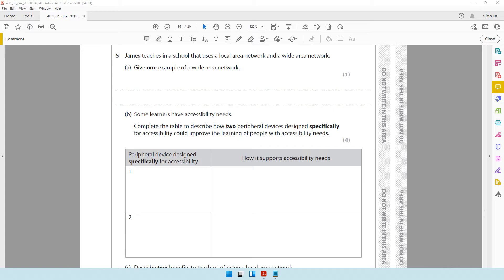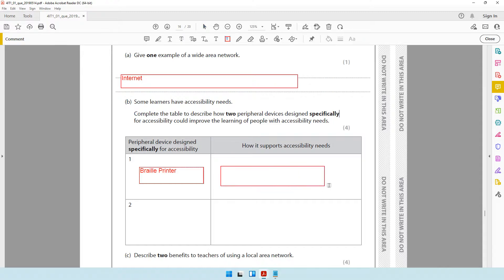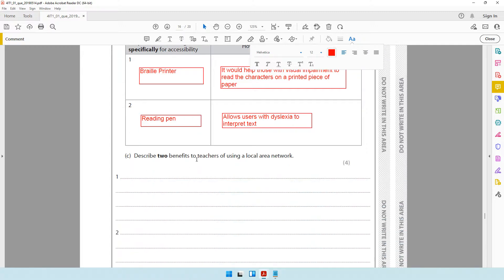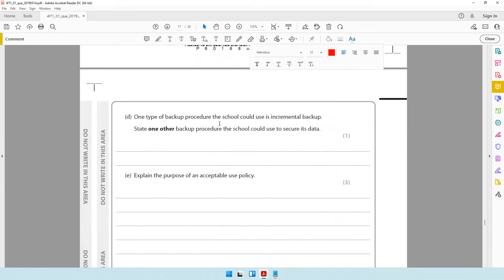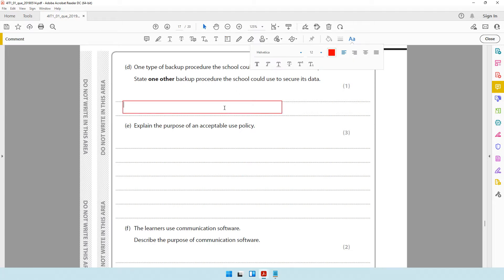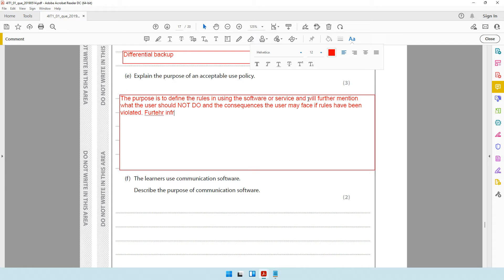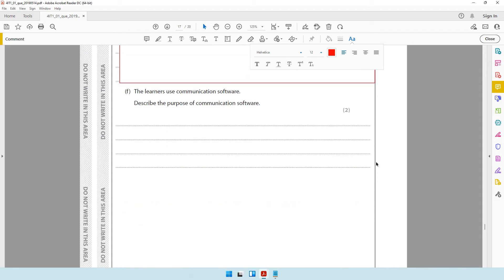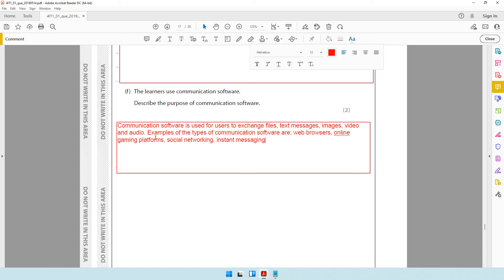2019 - Theory Paper Part 5 - Edexcel IGCSE ICT Theory Exam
2019 - Theory Paper Part 5 - Edexcel IGCSE ICT Theory Exam